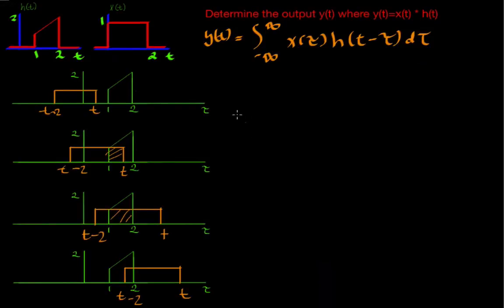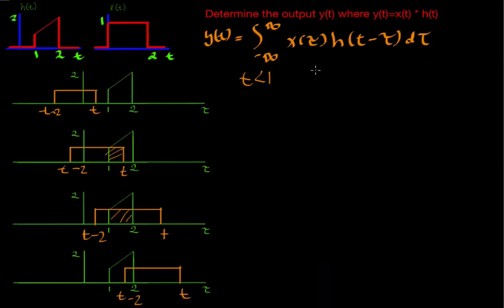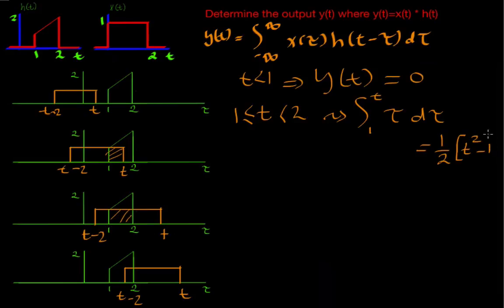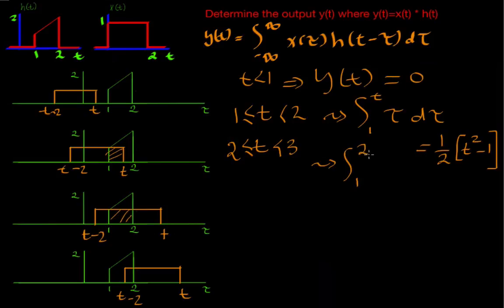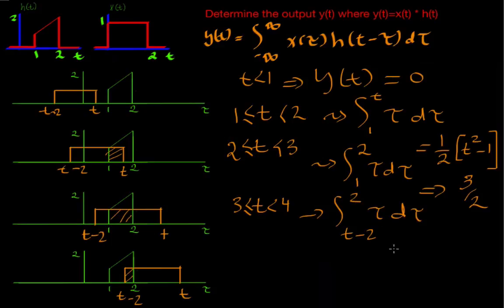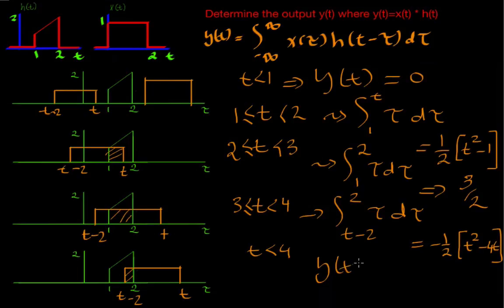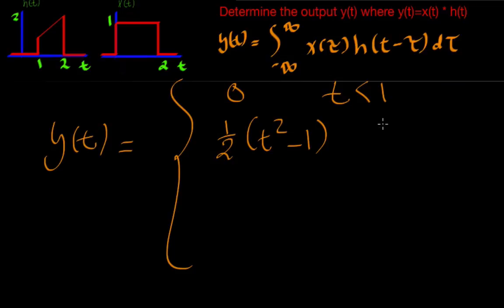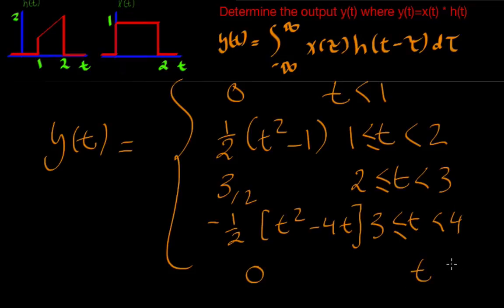Convolution problem Signals and Systems class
Review video for the final exam by solving convolution problem using graphical method with two signals.